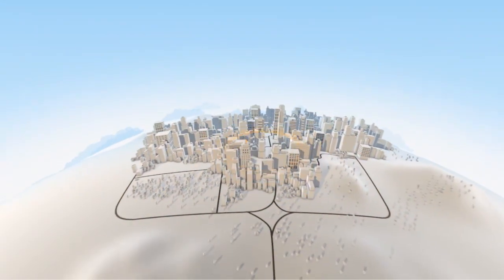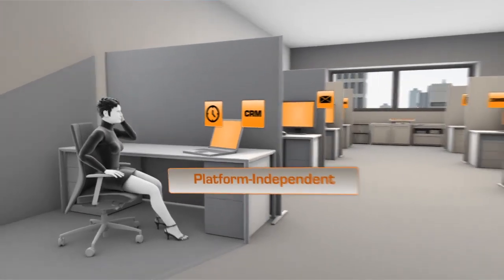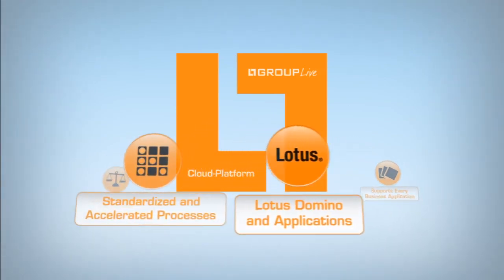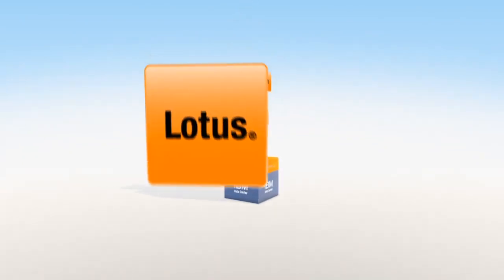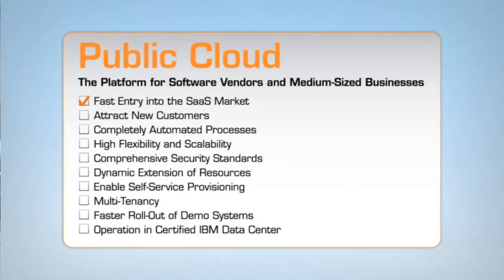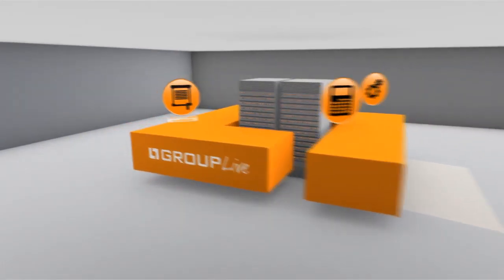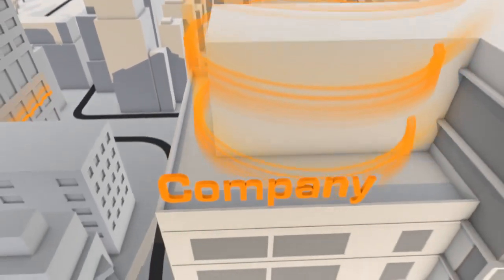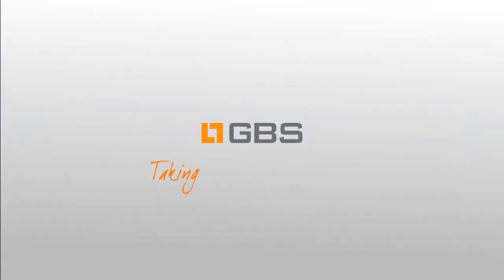GROUP Live - Cloud Automation Platform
GROUP Live is the comprehensive Cloud computing platform for provisioning, managing and monitoring application environments. Using the GBS cloud automation platform you can leverage your investments in Lotus.